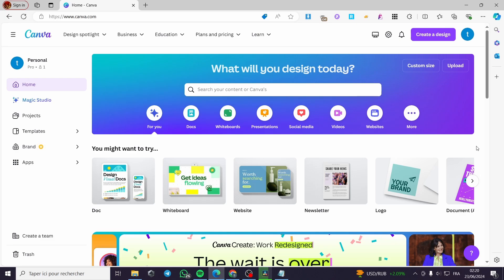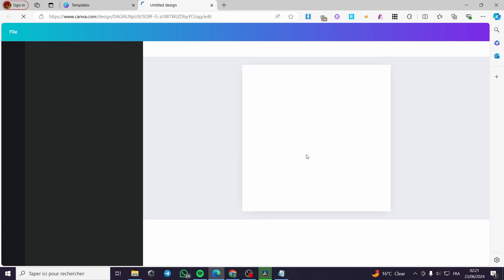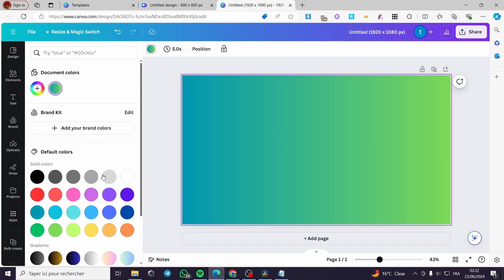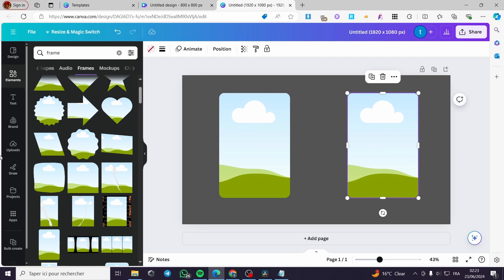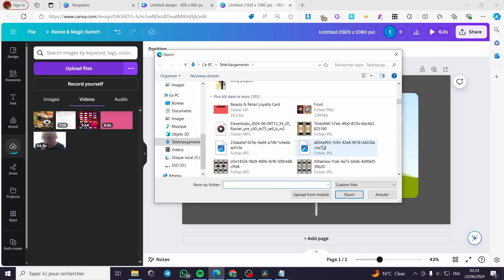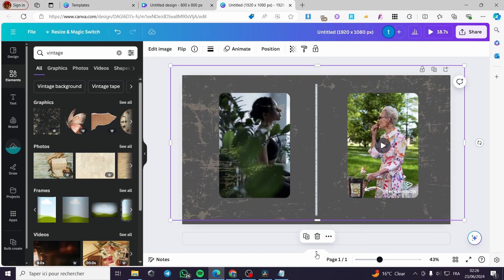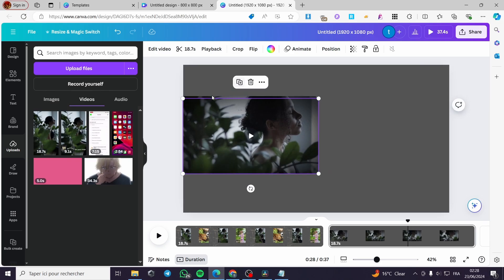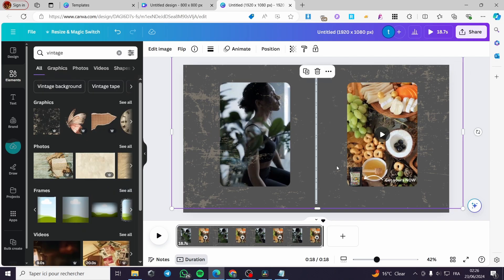How to Make a Custom Video Collage using Canva | Full Tutorial 2025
If you are looking for a video about How to Make a Custom Video Collage using Canva, here it is!